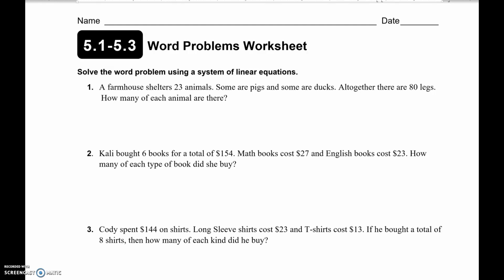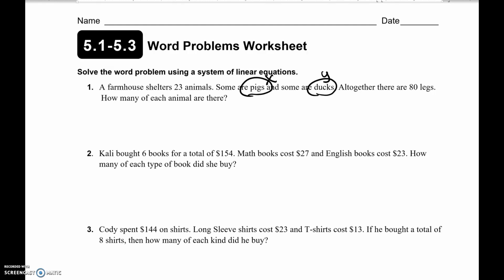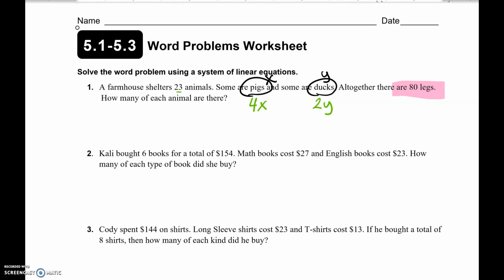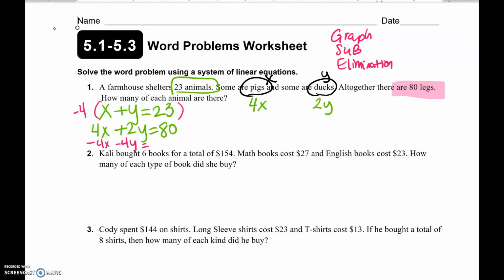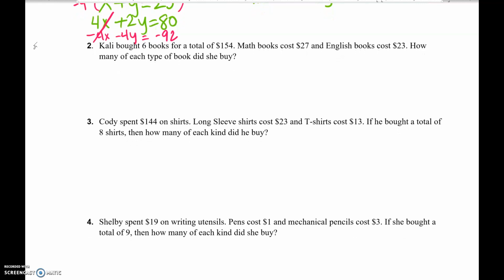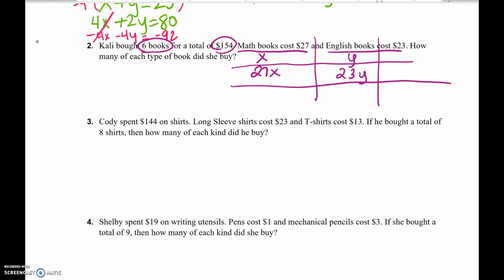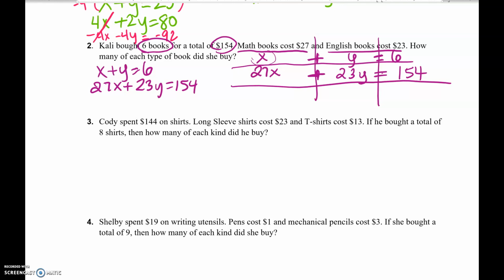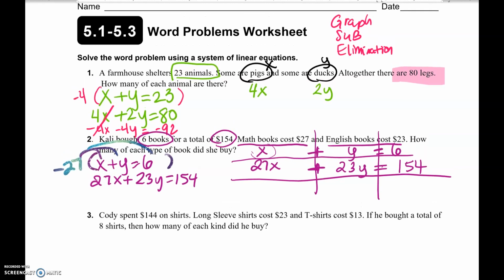5.1-5.3 Word Problems